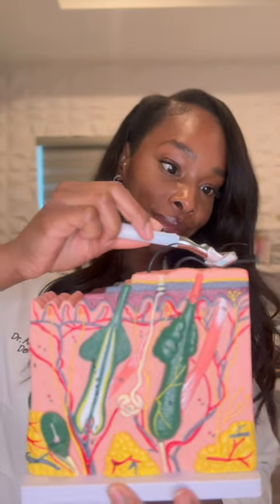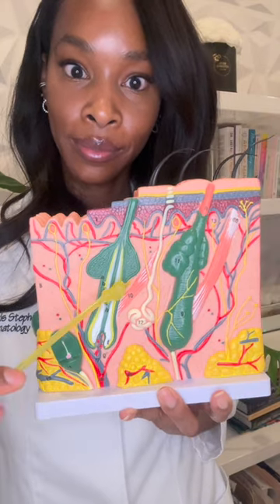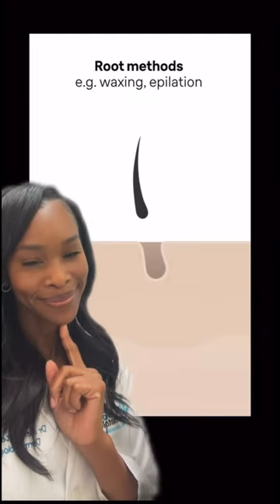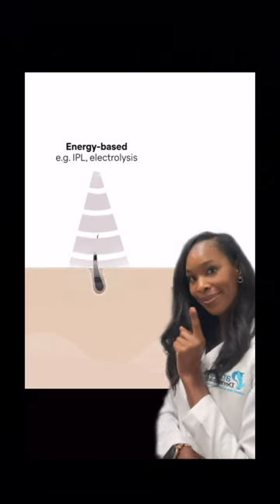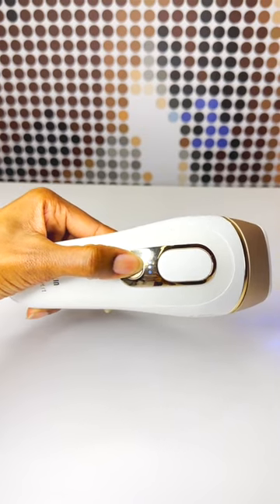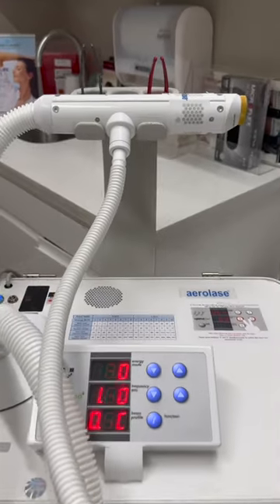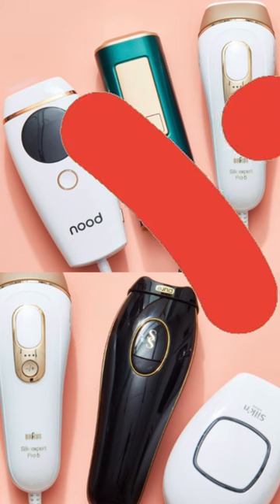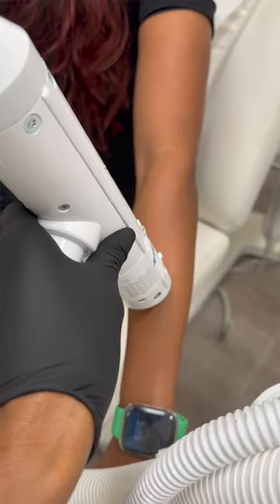Best Way to Remove Body Hair| Dermatologist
If you choose to remove your body hair here are a few things to know about the various methods of hair removal from a dermatologist.

While surface methods like shaving and depilatory creams offer quick fixes, they only remove hair above the skin, leaving the root intact. This means short-term results, with stubbles growing back the next day.

Root methods such as waxing and epilation provide longer-lasting results (3-4 weeks) by removing the entire hair follicle, including the root. Epilation has a reduced risk of hyperpigmentation and ingrown hairs.

Energy-based devices like IPL, electrolysis, and laser offer the longest and most permanent results. By disrupting the hair follicle and preventing regrowth, these methods break the hair growth cycle. However, not all energy-based devices are safe for skin of color, so thorough research is essential.  For those with melanin-rich skin, ND Yag 1064 LHR is the safest option.